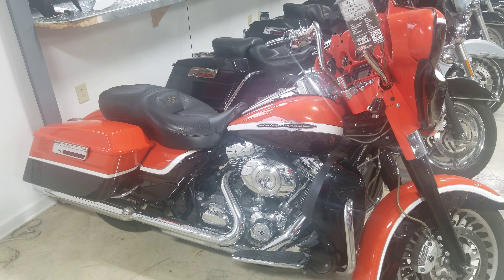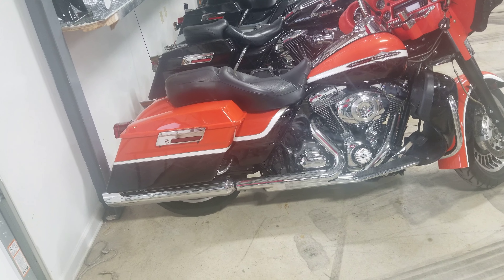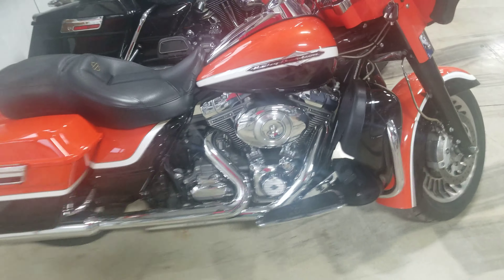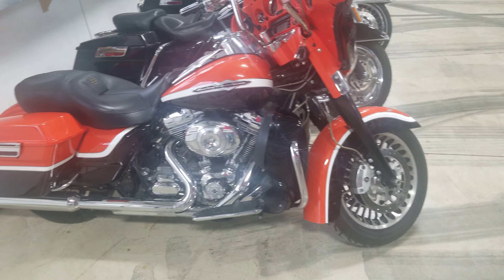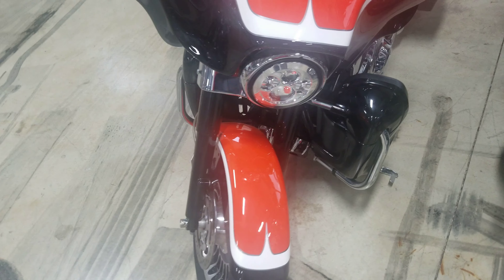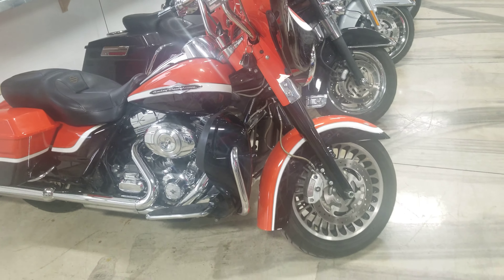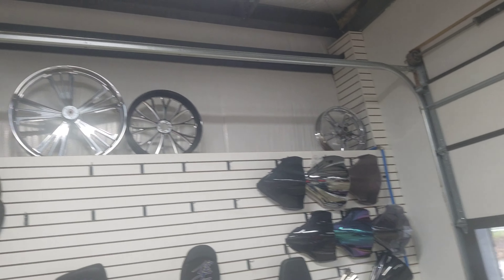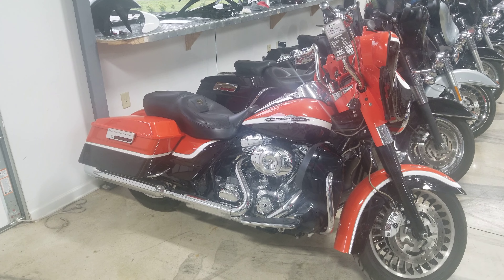2012 steeet glide only $13950 - ALL THINGS CHROME